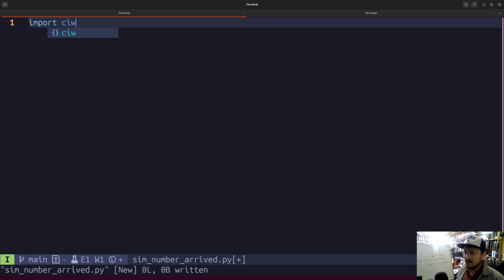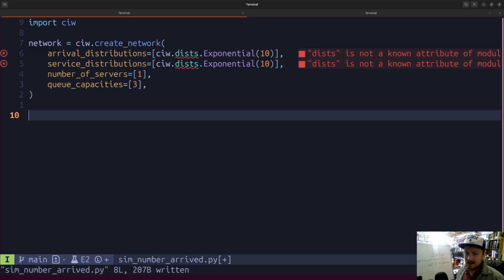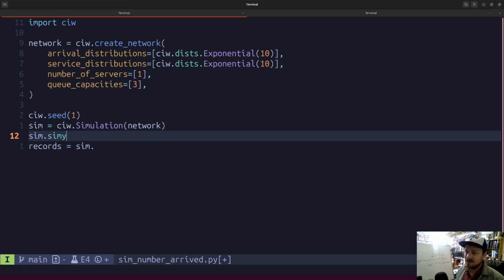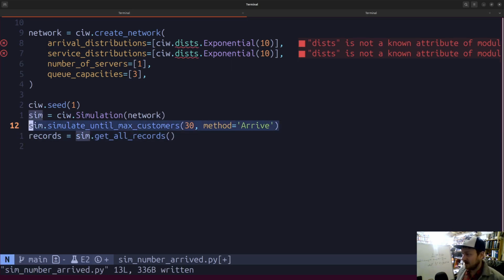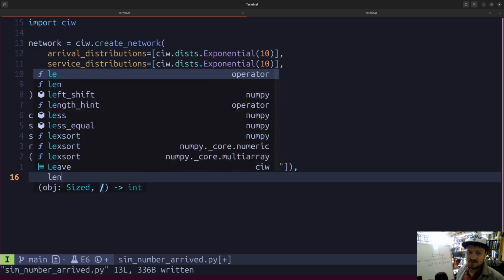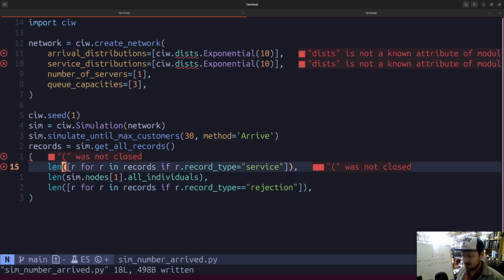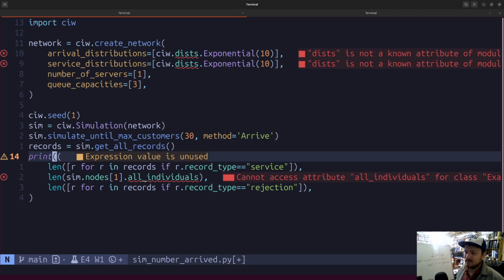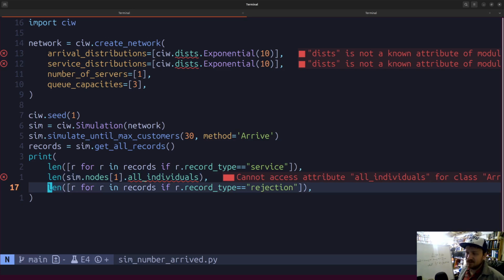How to Simulate For a Certain Number of Customer Arrivals